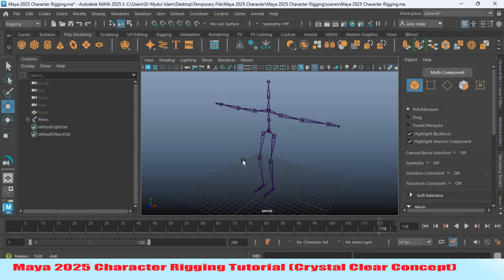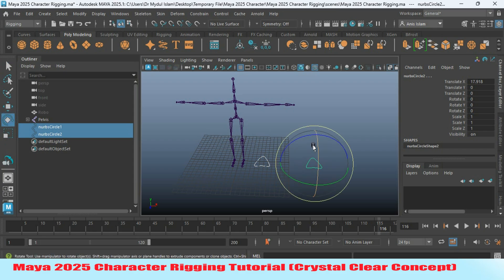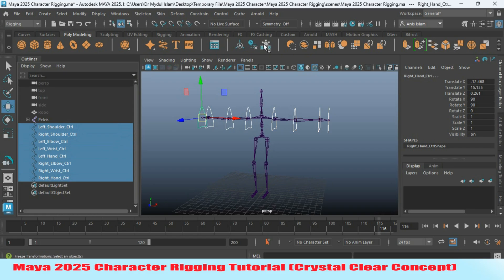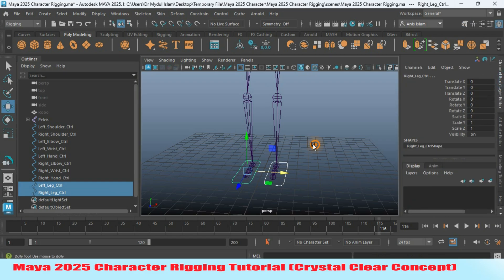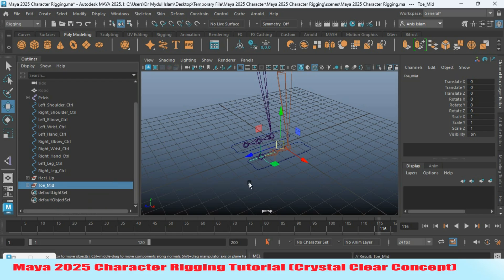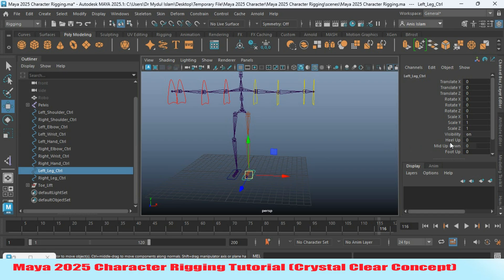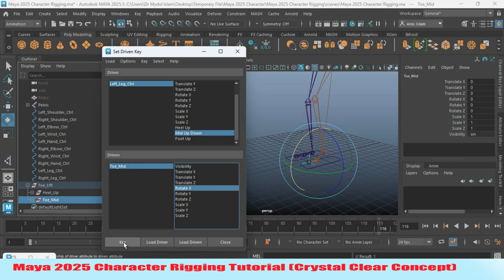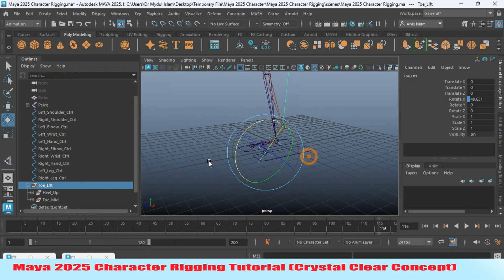Maya 2025 Character Rigging Tutorial Part-07(How to create Controller,IK Joint Chain,Set Driven Key)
How to add attribute in Maya 2025